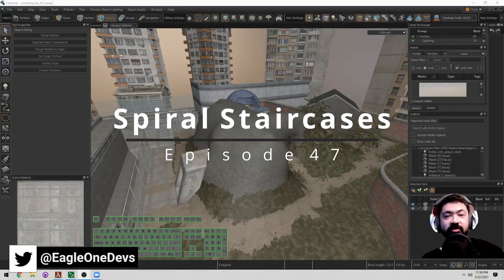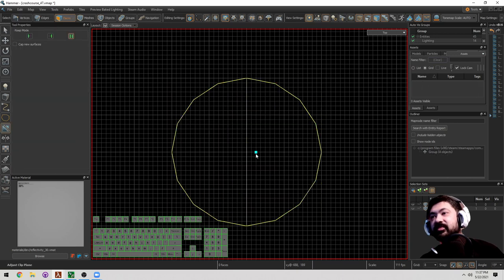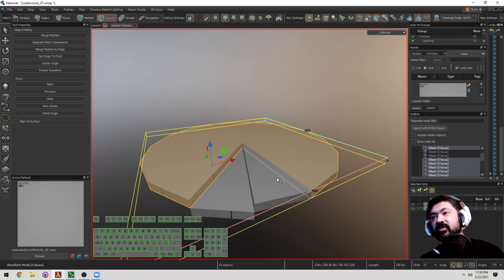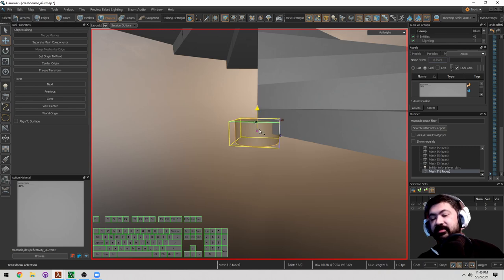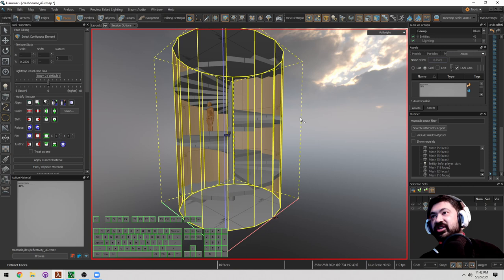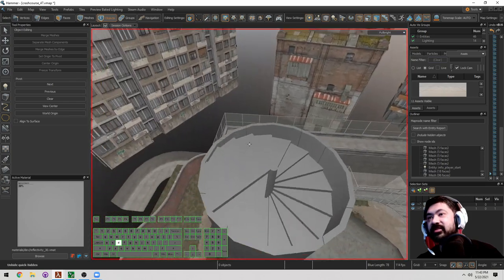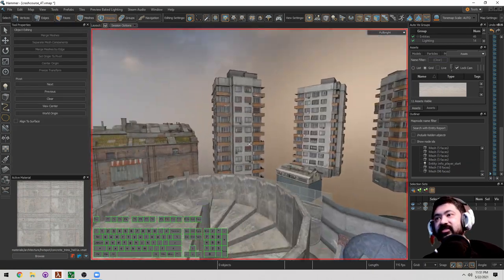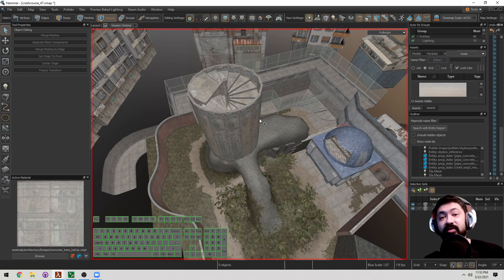Source 2 101 - Hammer Crash Course #47 : Spiral Staircases (tutorial)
The most requested tutorial to date! Don't fear this task as we attack the creation of spiral staircases using a variety of different methods we've attained to create architecture that is easy to manipulate! By the time you are finished with this, you will look forward to integrating these everywhere!